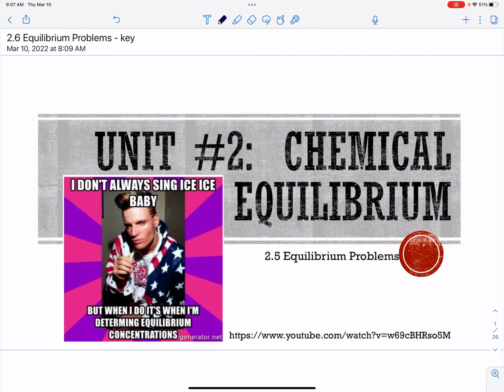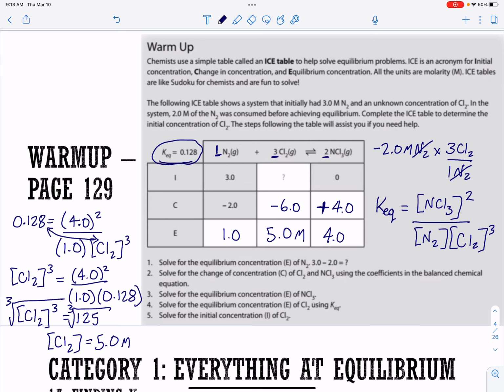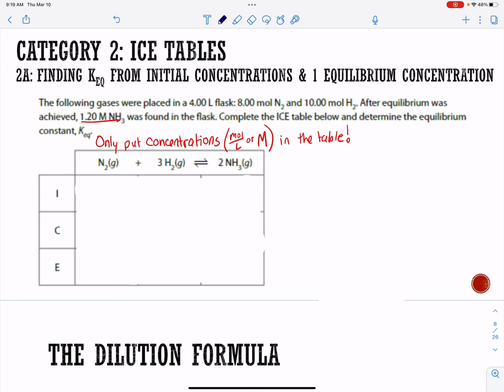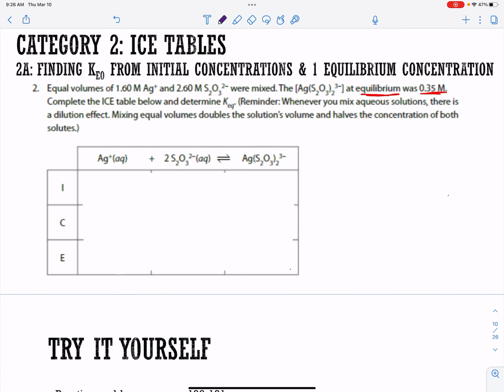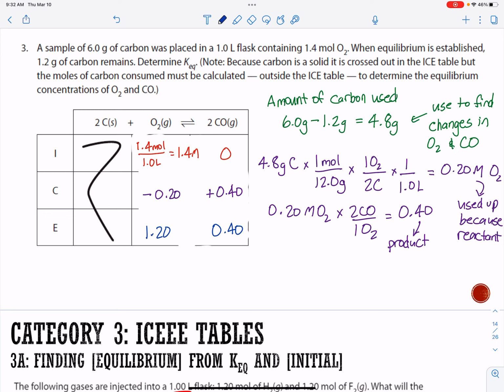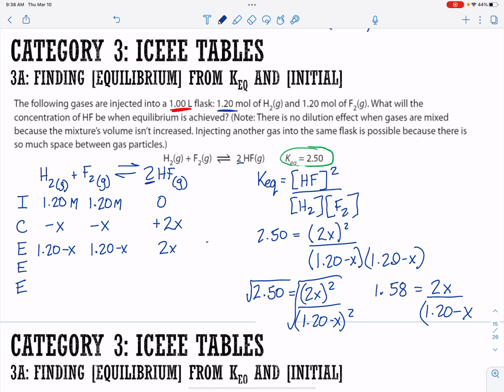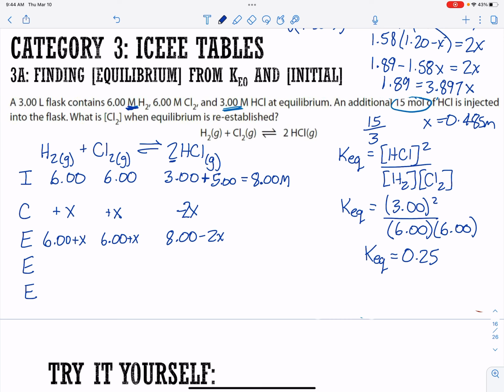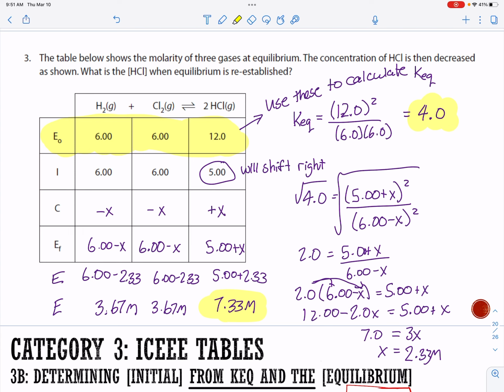2.6 ICE Tables